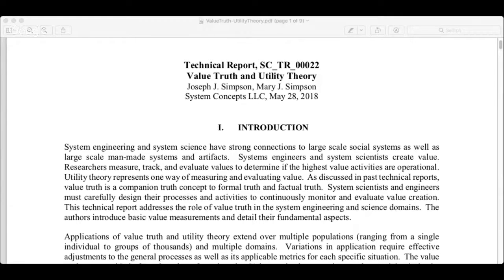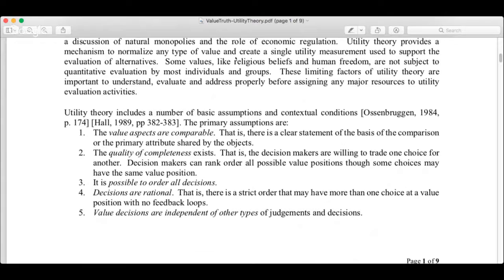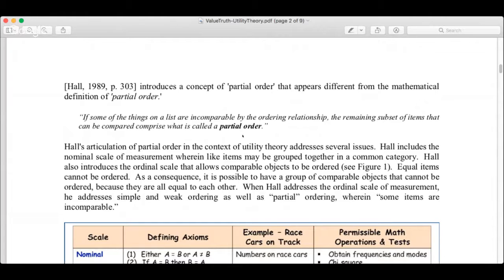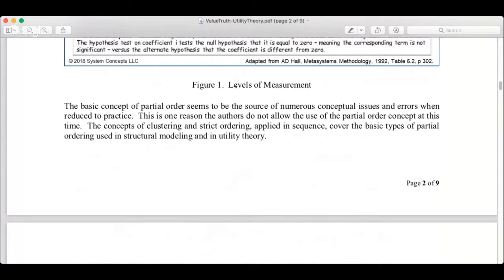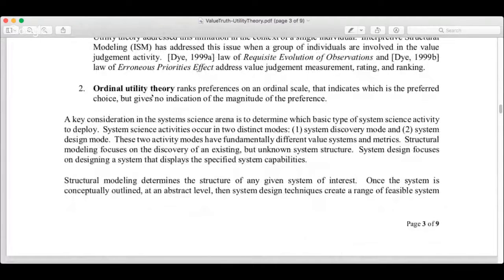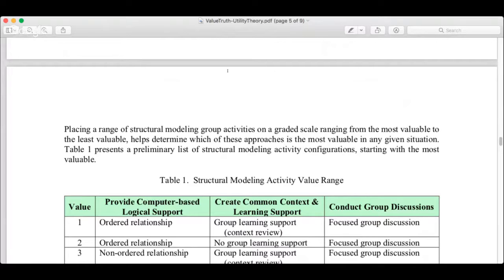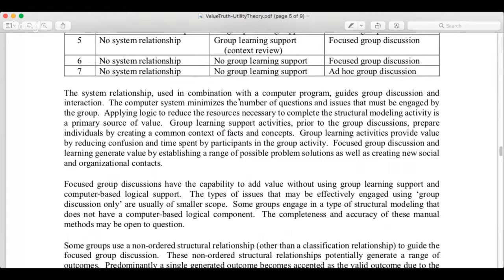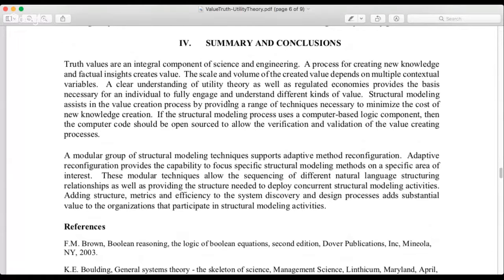Structural Modeling - June 2nd - 2018